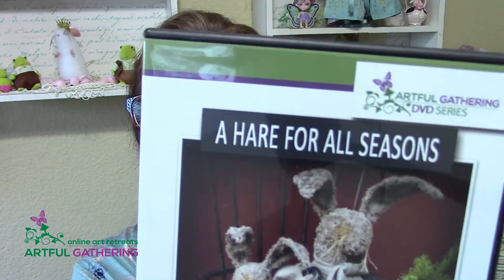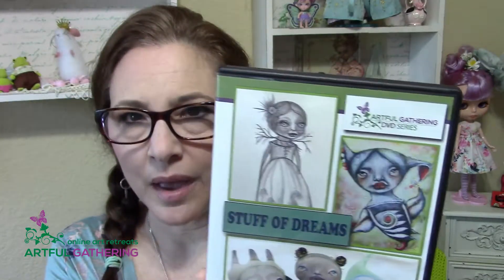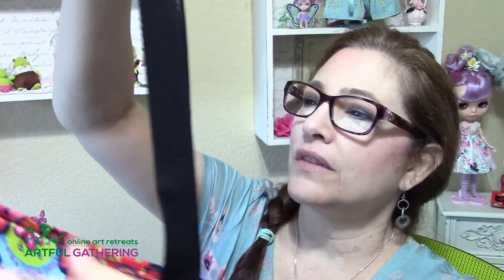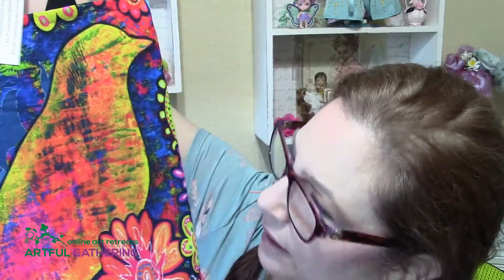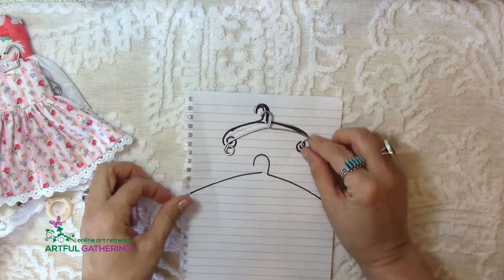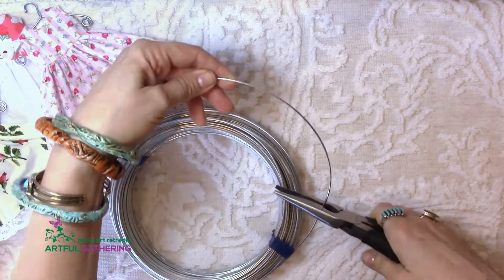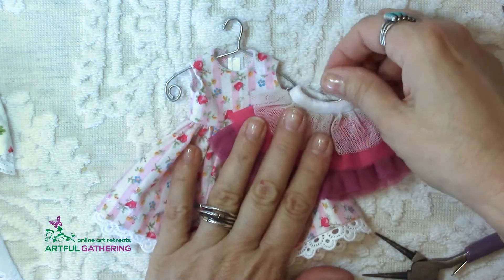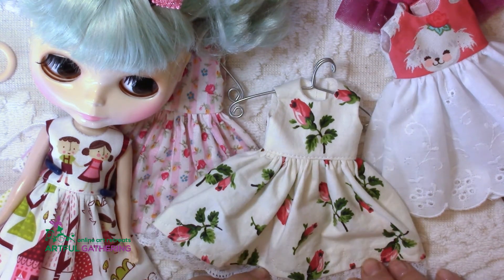Sharing Art & Blythe Doll Dress Hangers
Dress by BlythesBigCloset: